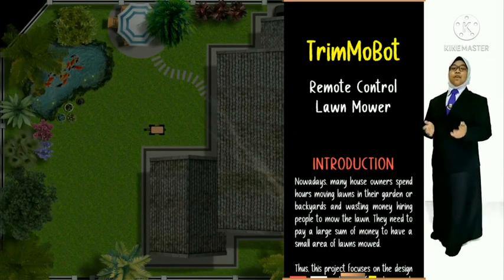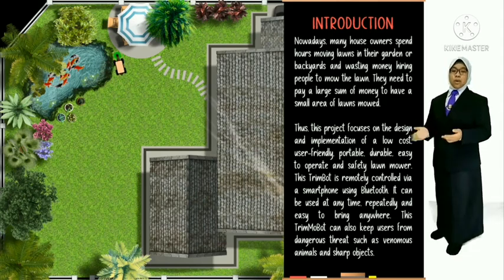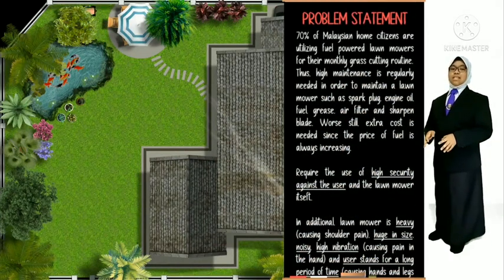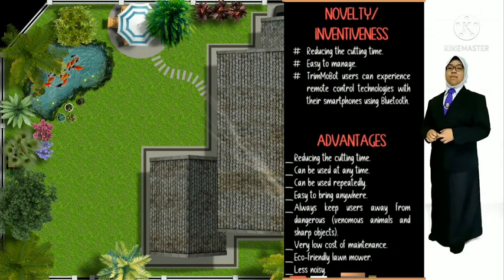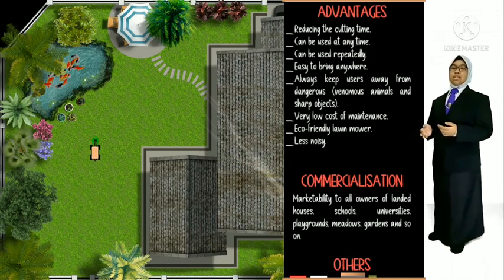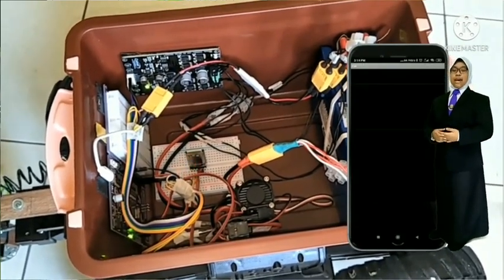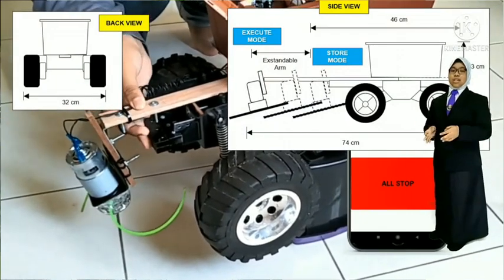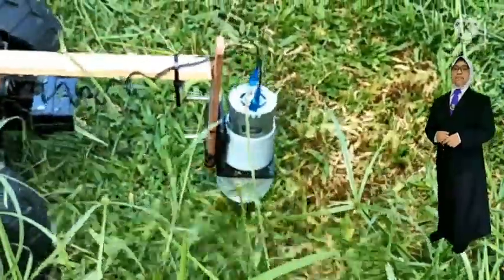TrimMoBot: Remote Control Lawn Mower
This video was presented for Virtual Innovation Competition 2021 ( VIC 2021)